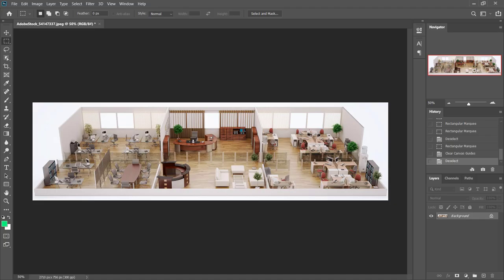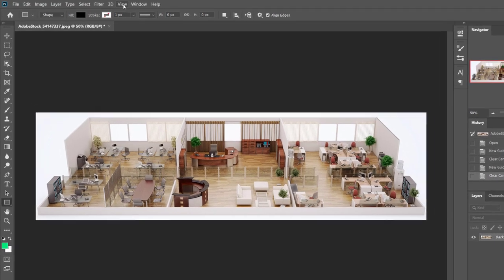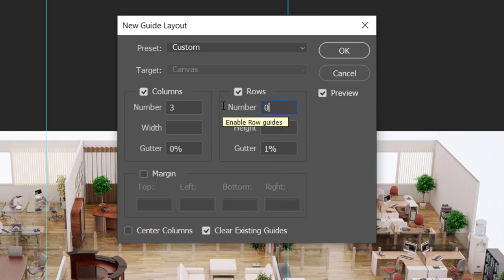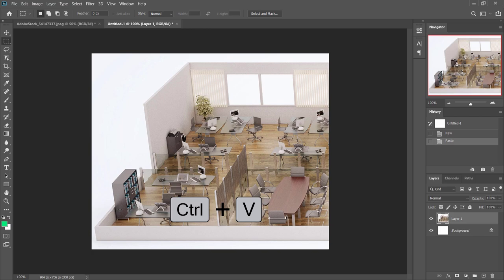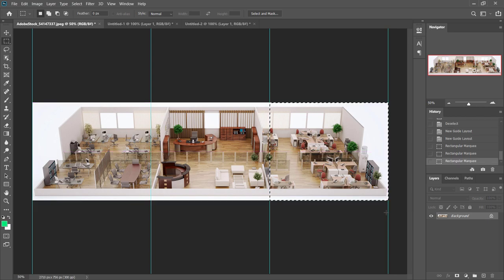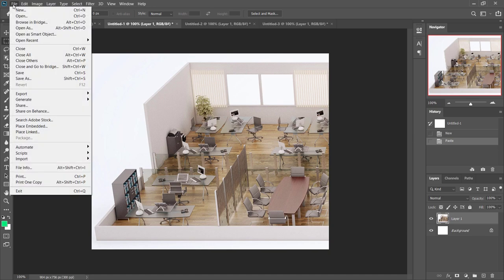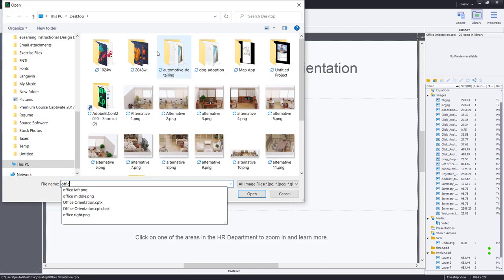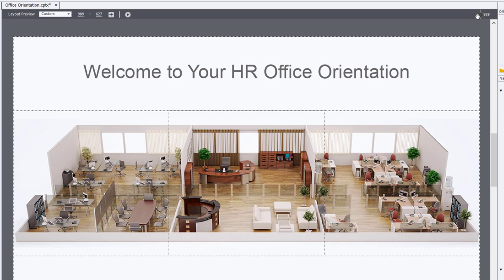Use Photoshop Guides to Divide Images for Fluid Boxes in Captivate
Here's how you can use Photoshop Guides to divide images so they're ready for your fluid boxes in Your Adobe Captivate responsive design eLearning course.